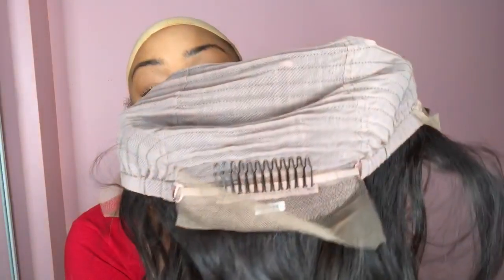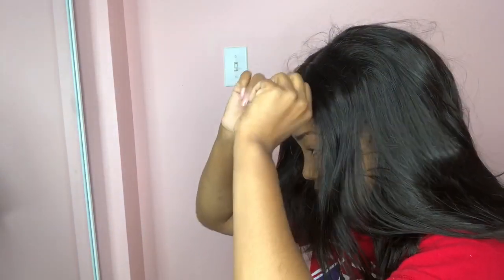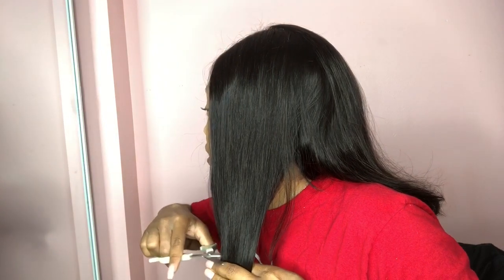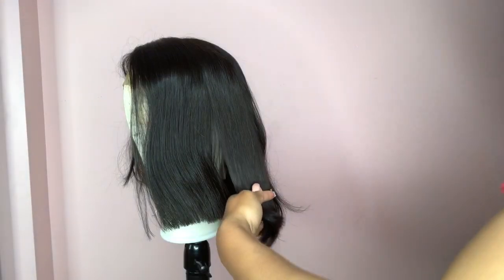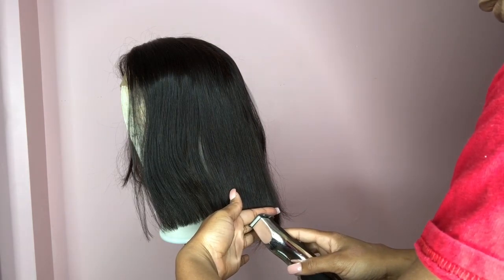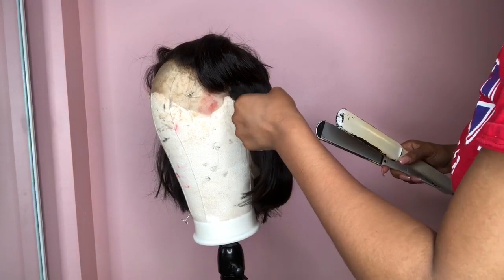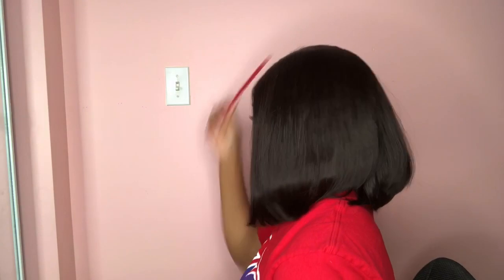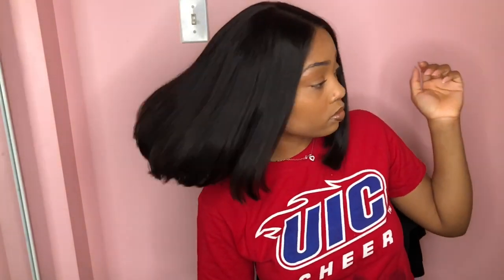FINALLY!!! The PERFECT bob wig !! | Riri Hair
Black Straight Bob Lace Front Wig Virgin Human Hair [RBW01]

Hair Length:  14"

Color:  Natural Color

Wig Density:  150%

Cap Construction:  4.5" Part Lace Front Wig

Cap Size:  M (22.5in)

Lace Color: Light Brown

Hairline:  Pre-Plucked hairline

Bleached Knots: Whole front bleached

 Elastic Brand:  YES (Adjustable & Removable)